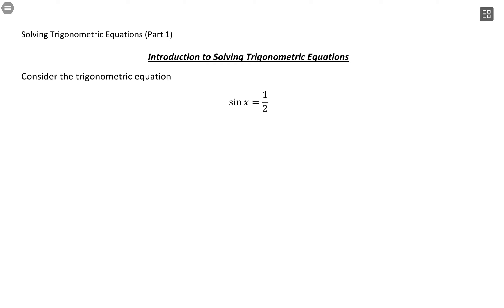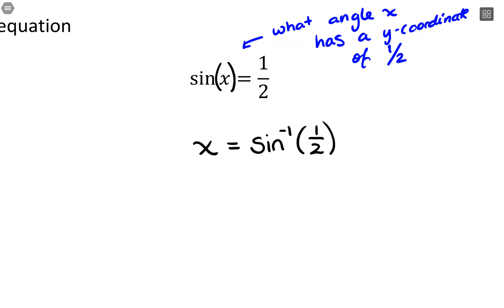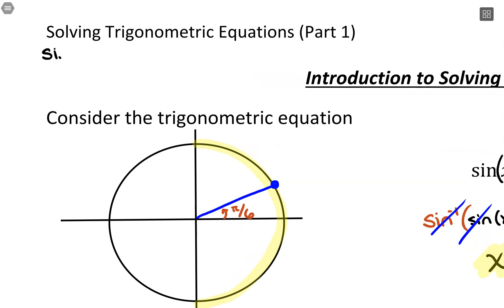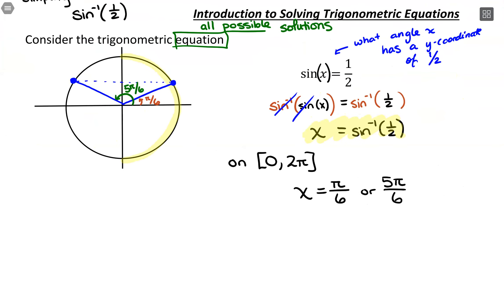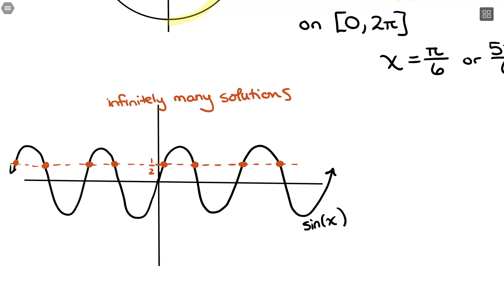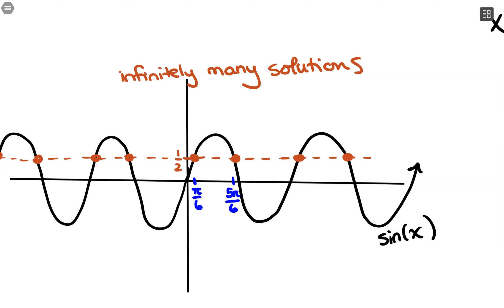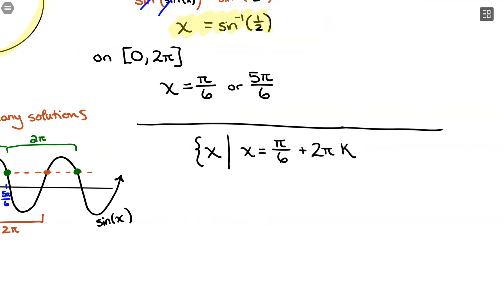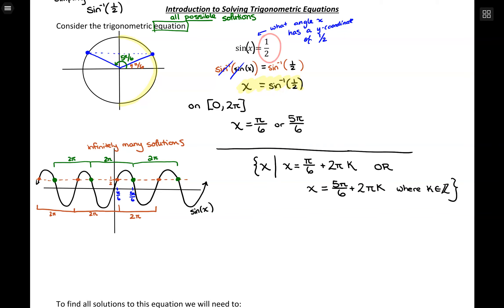Introduction to Solving Trig Equations